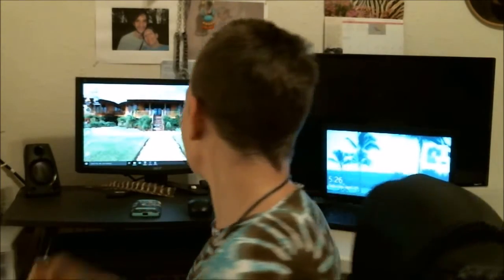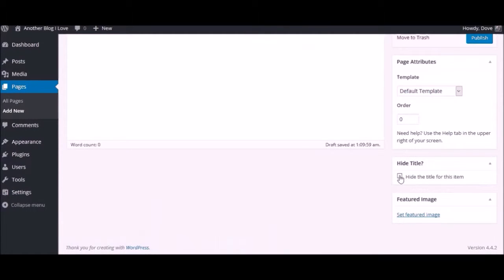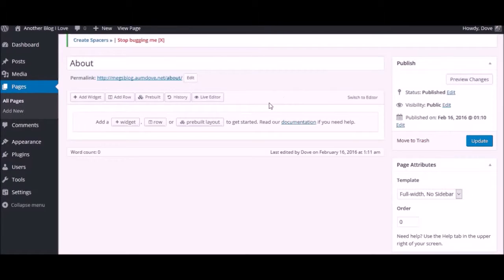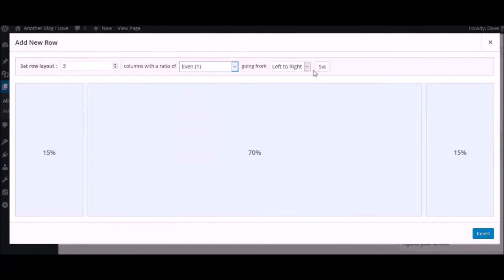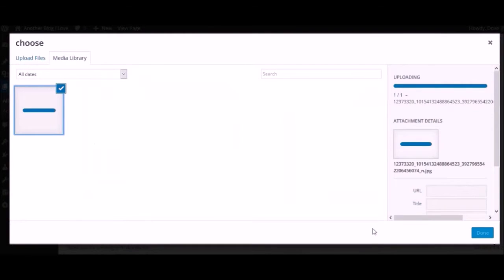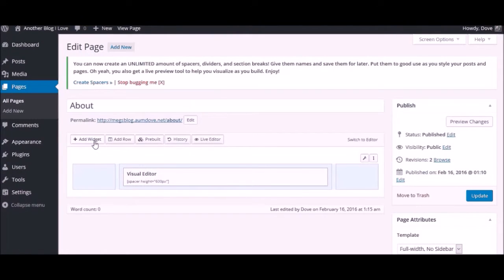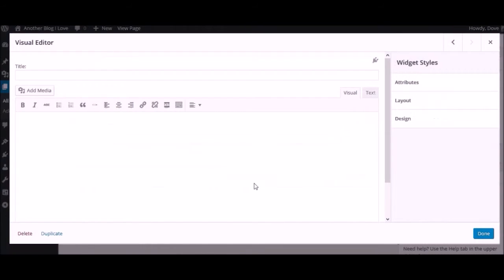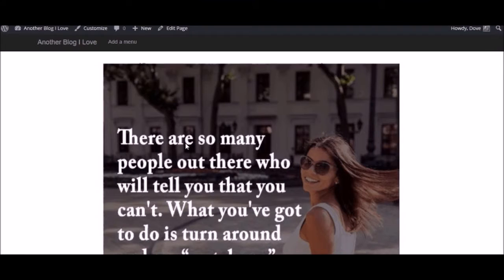08 How to Create a Super Basic About Page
Part 8 of my video tutorial series to set up your own blog or website without spending a lifetime or a fortune.

Want to start earning before your website is even finished? and get signed up to attend a Live webcast where you will learn how you can get started right away!